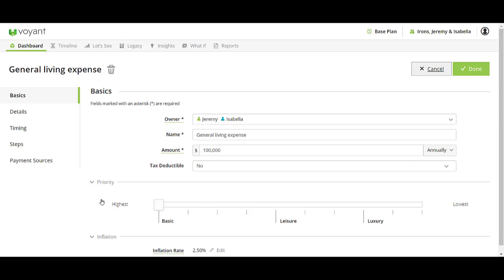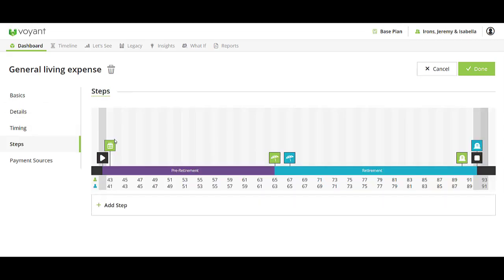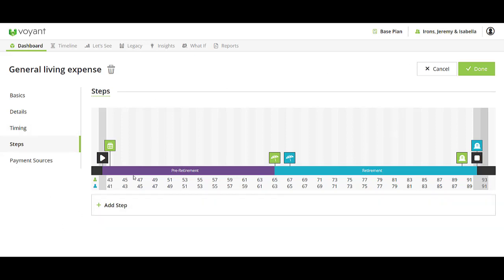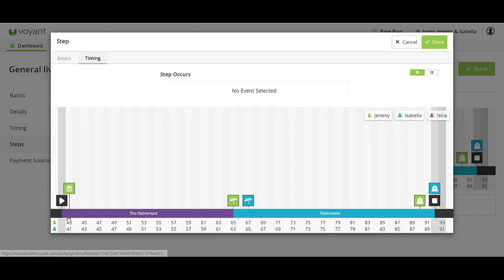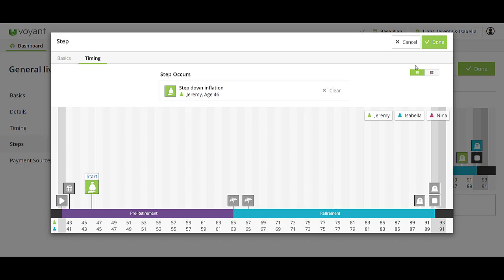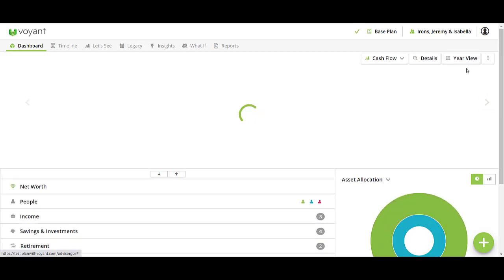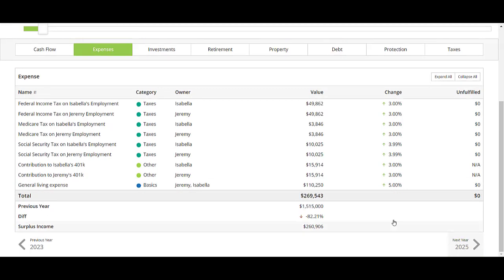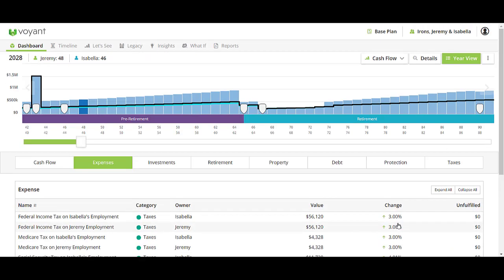Adjusting for inflation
In this video, we will walk you through how to account for a period of higher inflation in your plan.